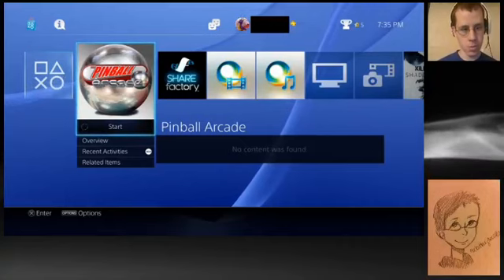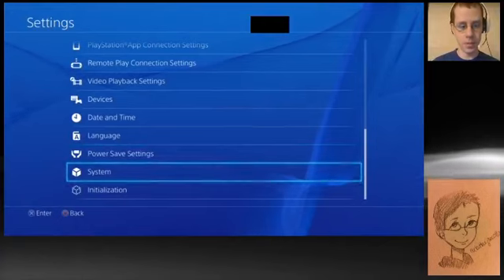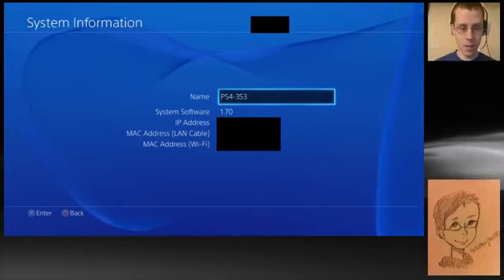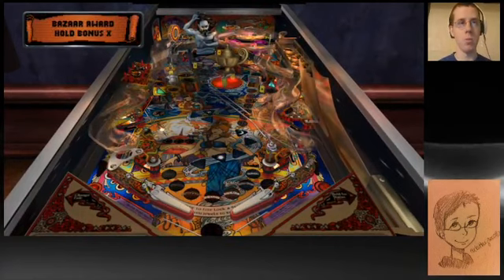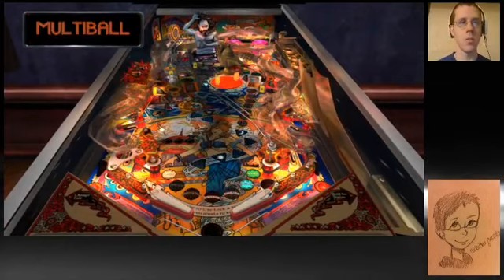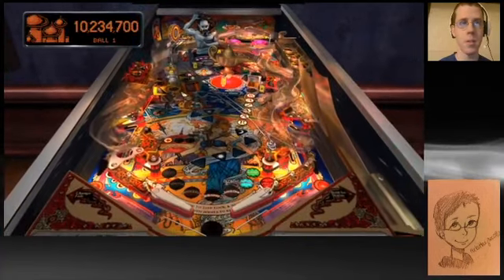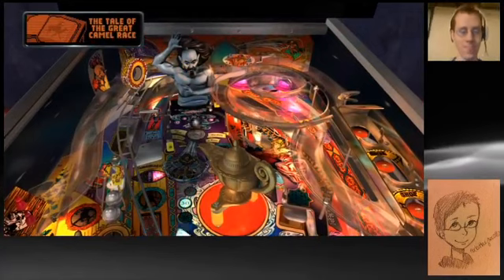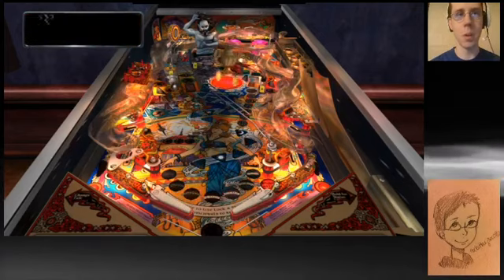Let's Try: PS4's new Update 1.70 and Pinball Arcade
Let's give the PS4 a whirl on it's new update that FINALLY released out to everyone. The Update 1.70. This update has many things included for the PS4, and even the HDCP off switch for anyone that want to record or stream gameplay off the PS4 from a capture card.

Also, I gave try run on game called Pinball Arcade to for the entertainment for you guys to show how this update can do for now and hope you guys can enjoy this update, if you guys own a PS4.

Pinball Arcade: Farsight Studios, Inc and Pinball machine makers
Game Capture: Roxio Game Capture HD Pro
Tools: Xsplit - Local Recording